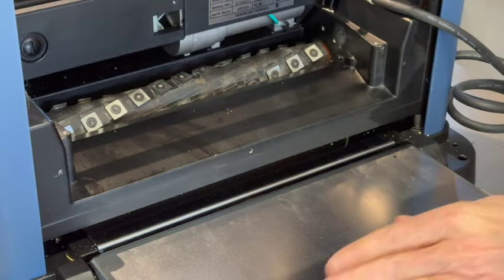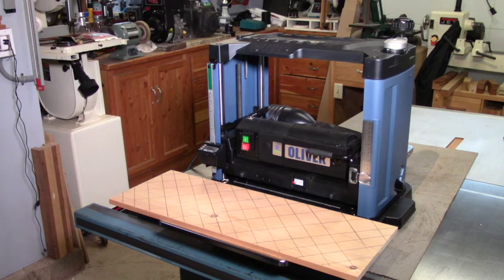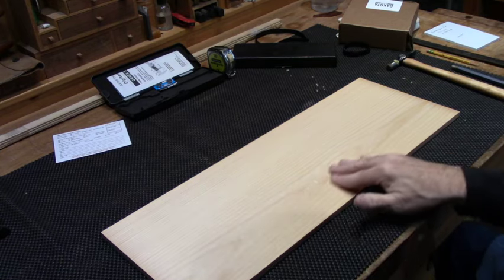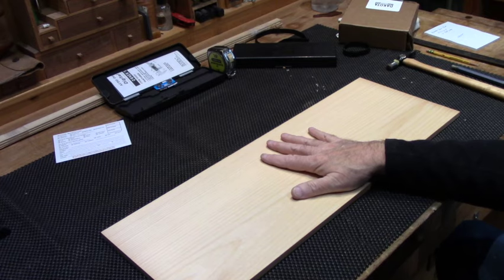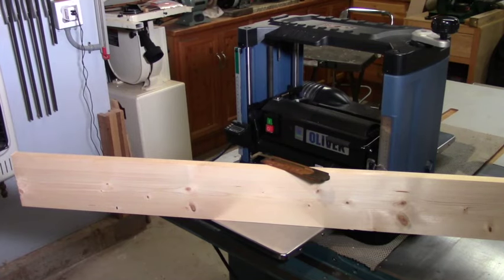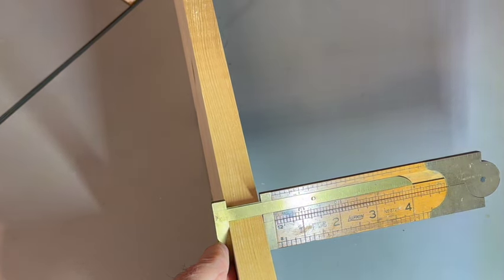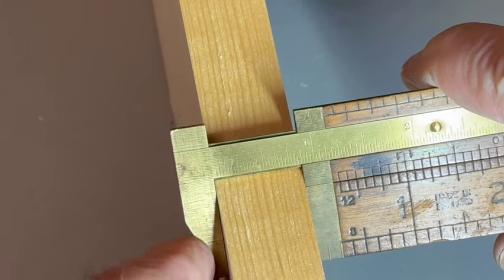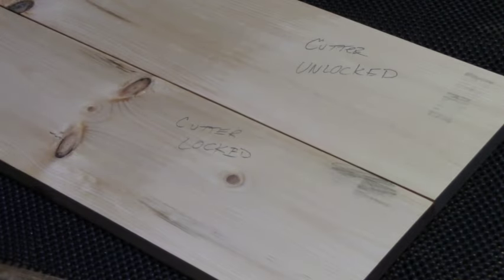Part 2 - Is this the Best benchtop Planer? Oliver 1044 Planer with Shelix Head and Digital Readoug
In depth review of the Oliver 1044 Benchtop Planer.